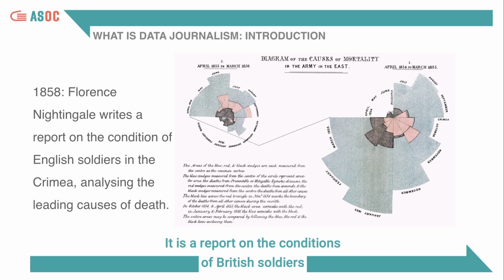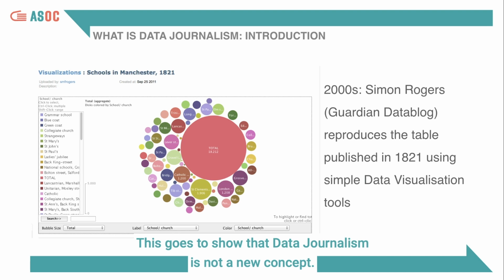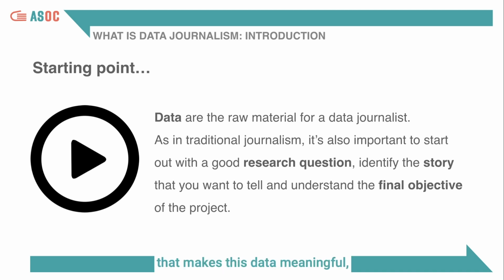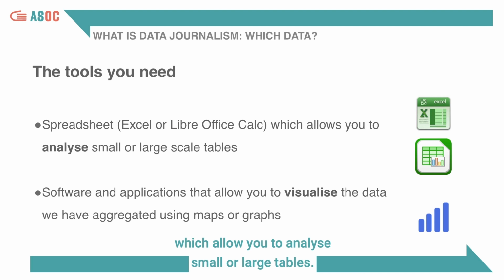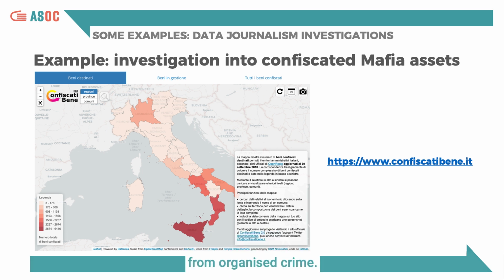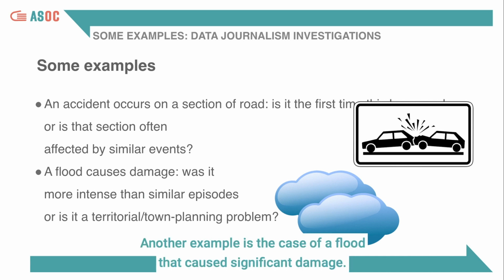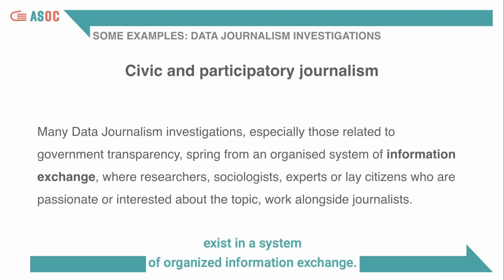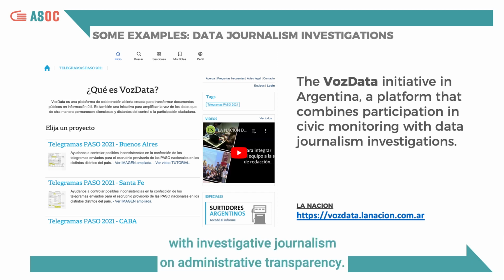What Is Data Journalism Part 1 - ASOC2324 EN